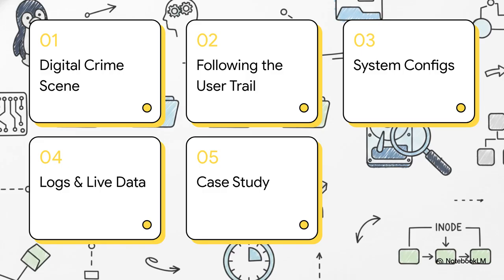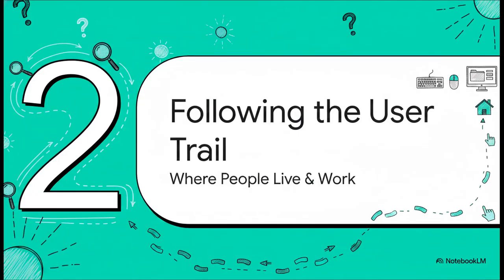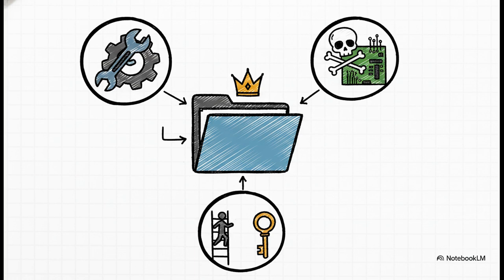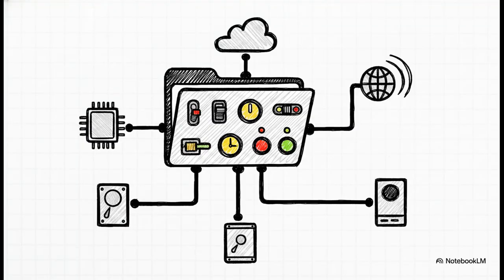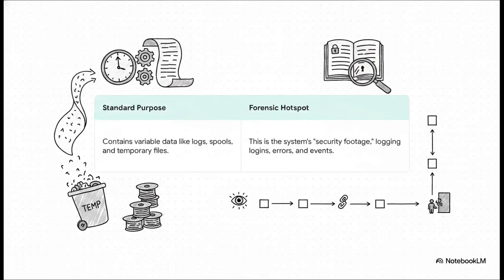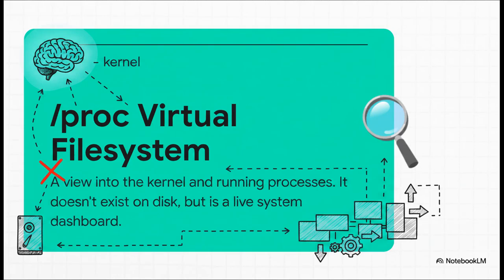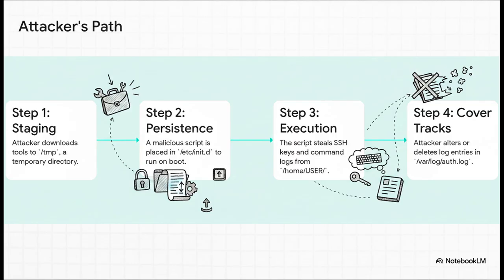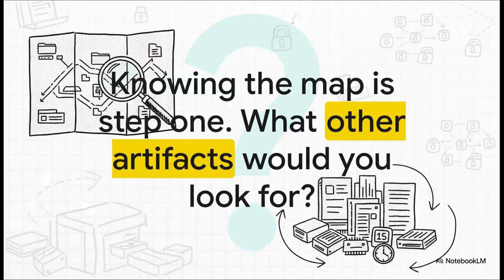Linux Forensics Part 2: Linux Filesystem